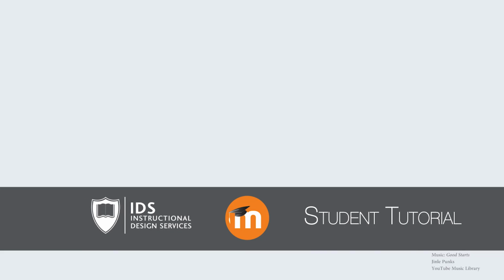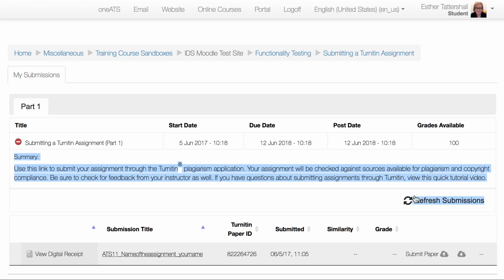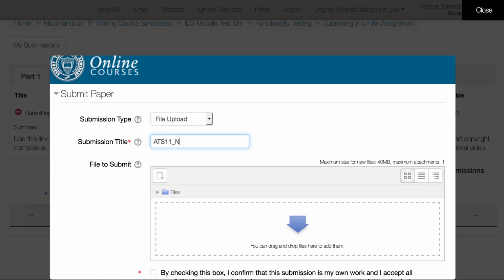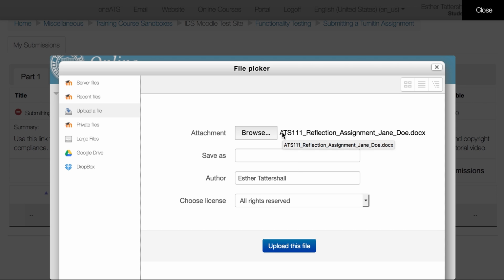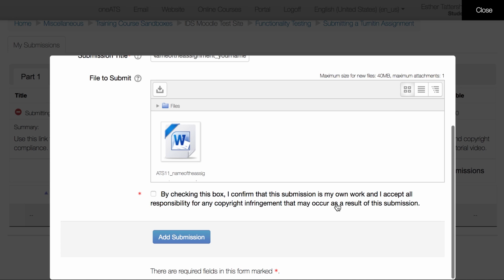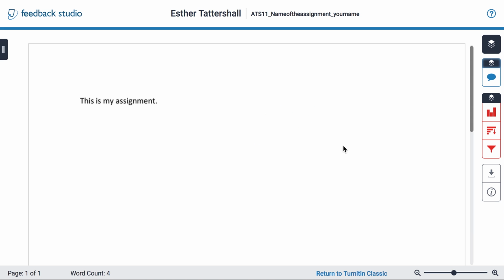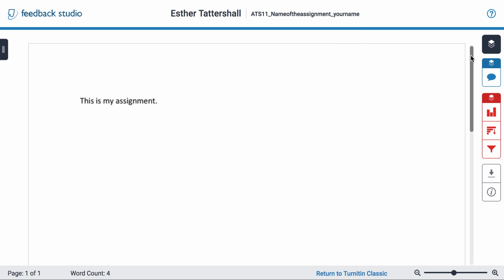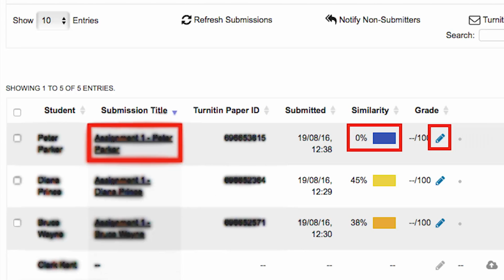Submitting a Turnitin® Assignment in Moodle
Watch this brief video to learn how to submit an assignment, access instructor feedback, and view your similarity report using the Turnitin application in Moodle.